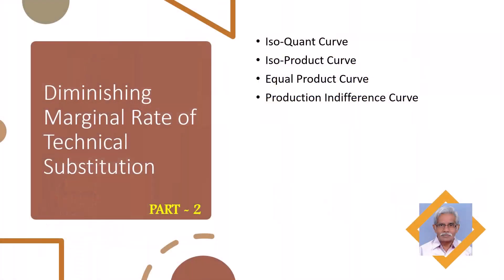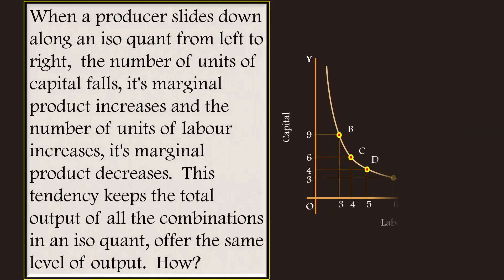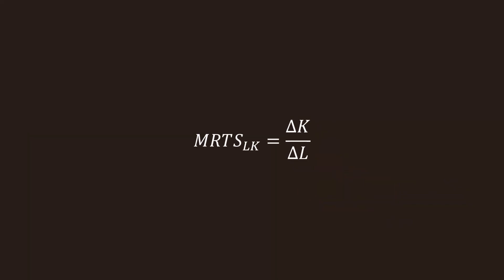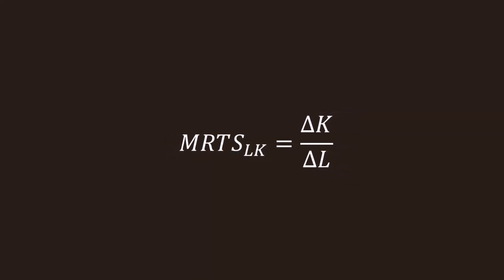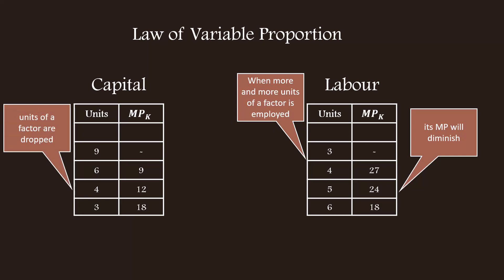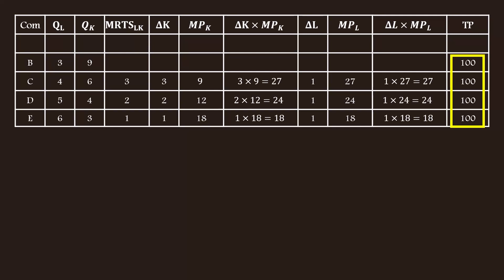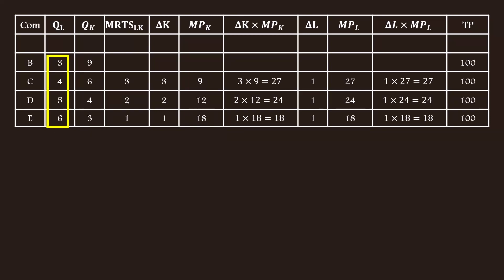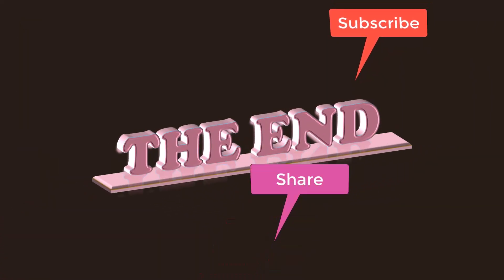Diminishing Marginal Rate of Technical Substitution PART 2 | With Numerical Examples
It is for students preparing for CA, ISC, CBSE, UG, PG, UGC NET, JRF, SET examinations.